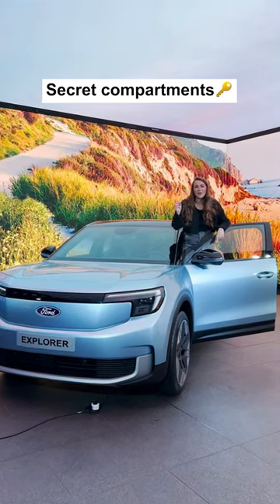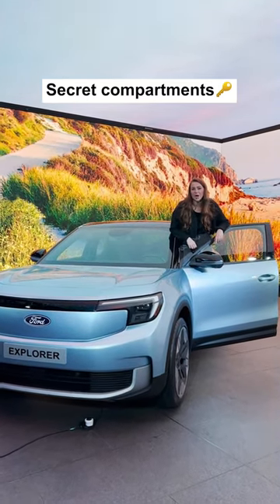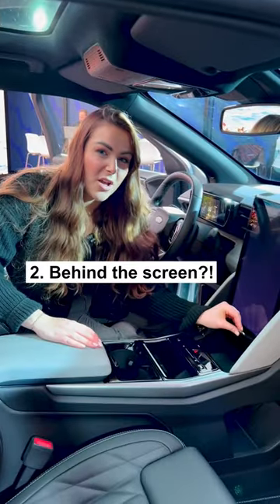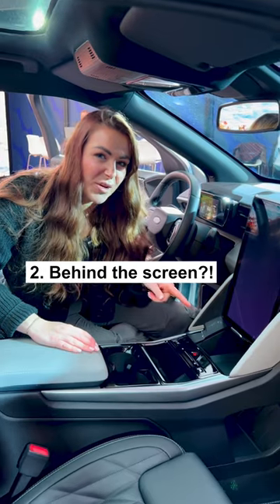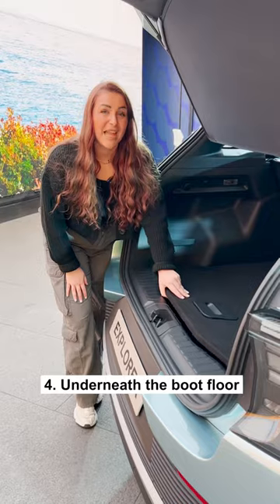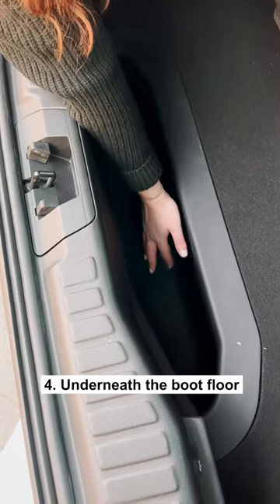The screen though?! 😮